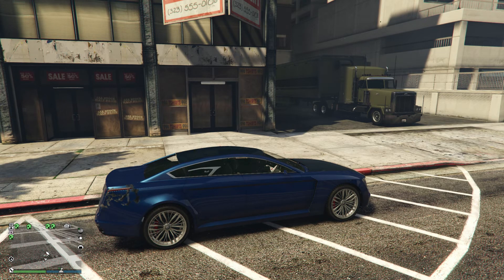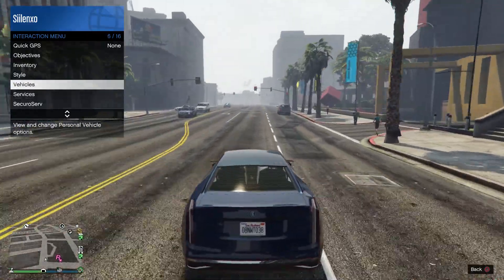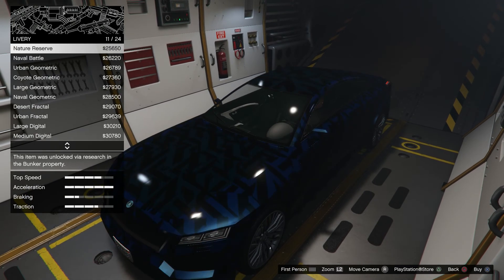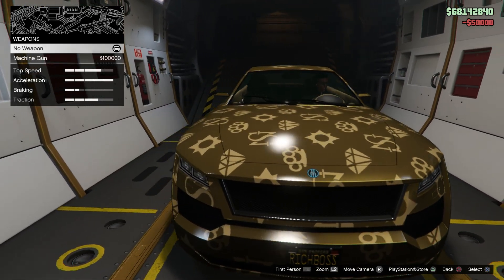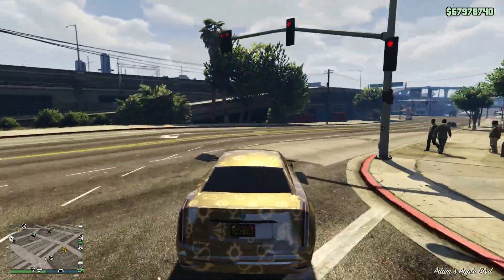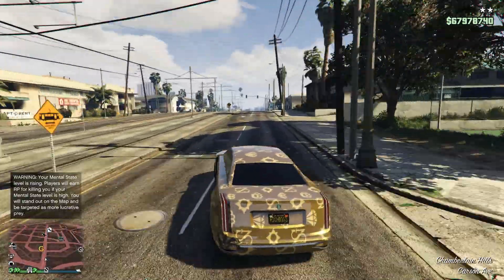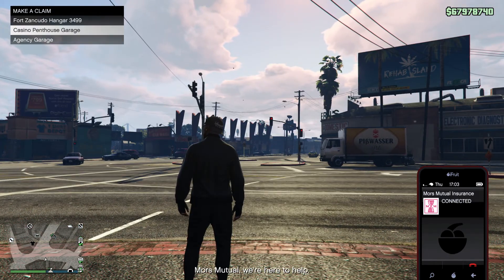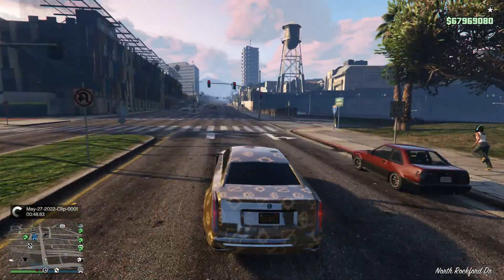UBERMACHT REVOLTER - IS IT WORTH WINNING? - GTA ONLINE